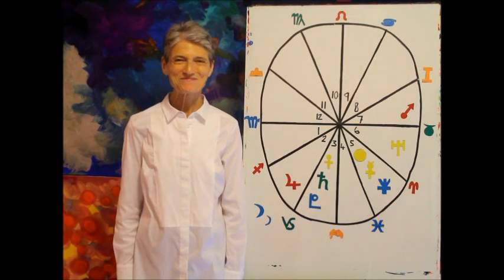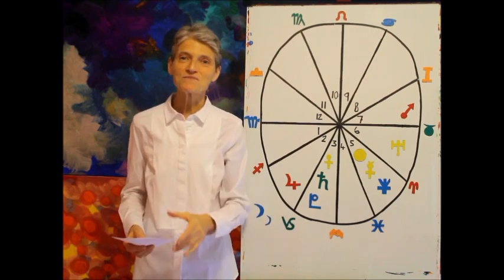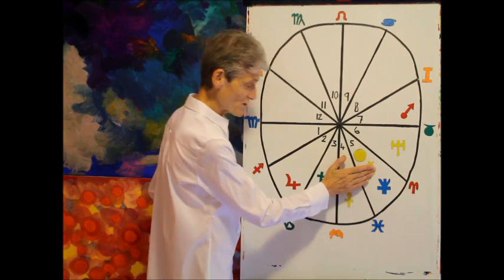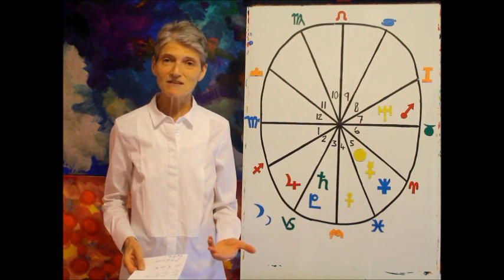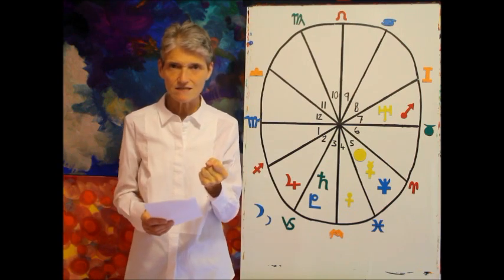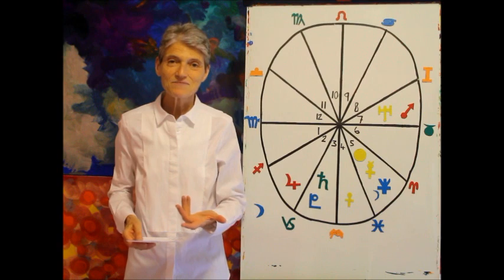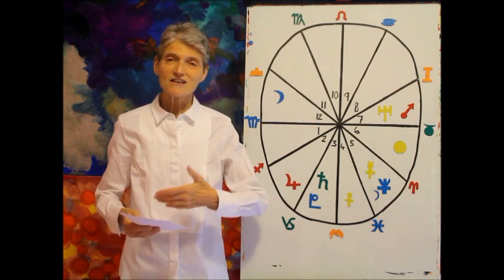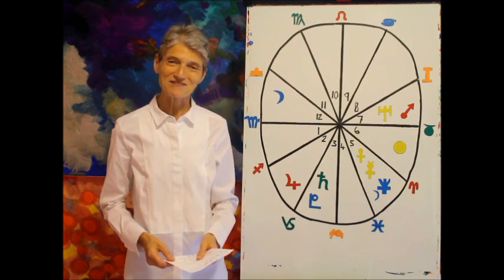Scorpio March 2019 Astrology Horoscope Forecast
What’s in store for Scorpio for March 2019?